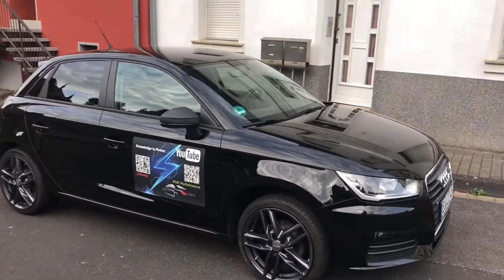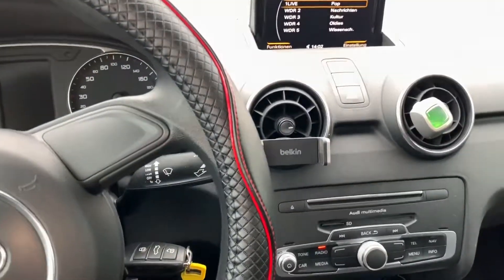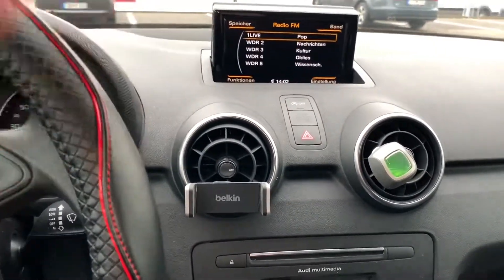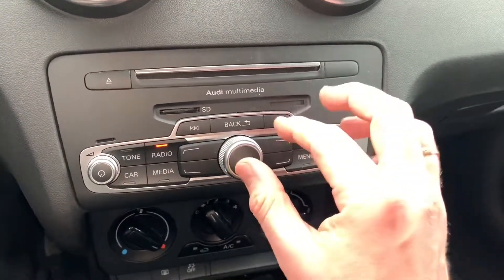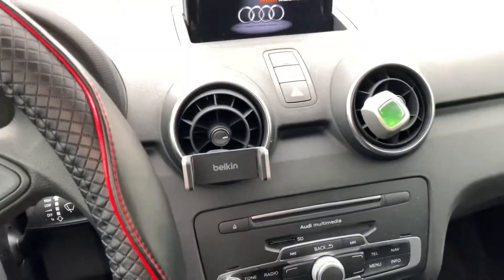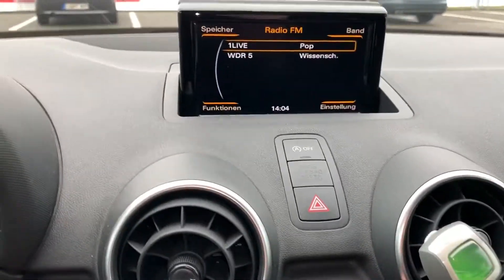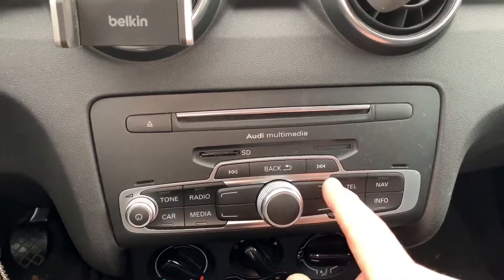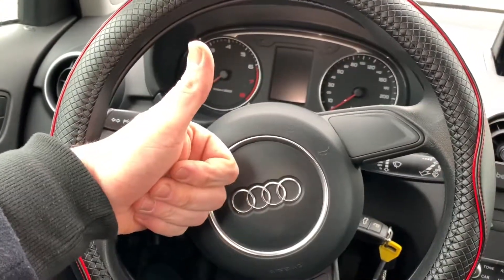How to reset (reboot) your Audi multimedia concert sound System Audi A1/S1 Sportback DIY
The Audi A1 (internally designated Typ 8X) is a supermini sized economy car launched by Audi at the 2010 Geneva Motor Show. Sales of the initial three door A1 model started in Germany in August 2010, with the United Kingdom following in November 2010. A five-door version, called Sportback, was launched in November 2011, with sales starting in export markets during spring 2012.

Source: Wikipedia